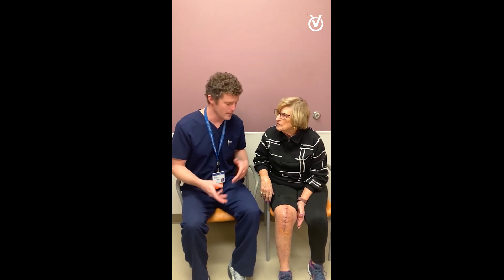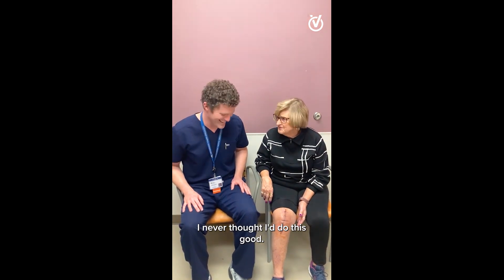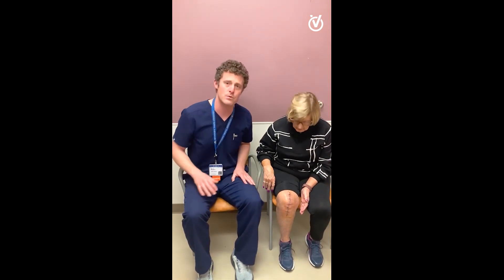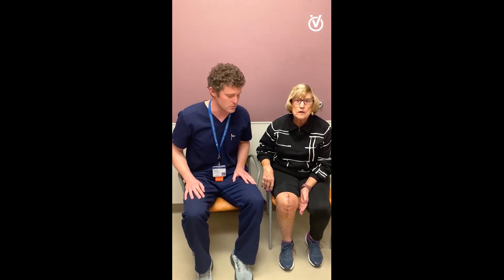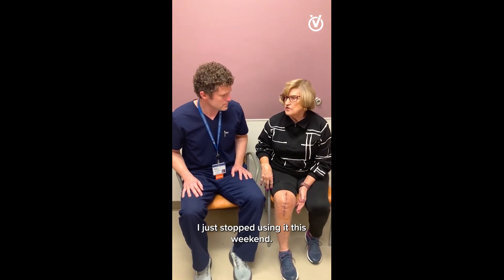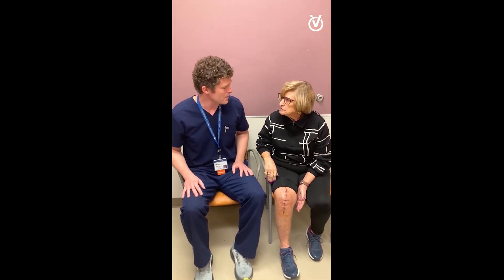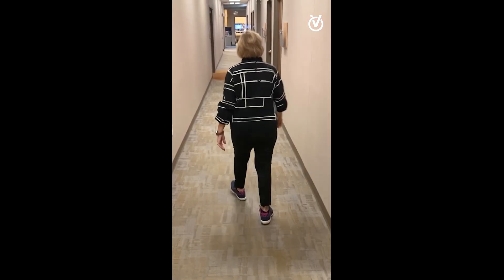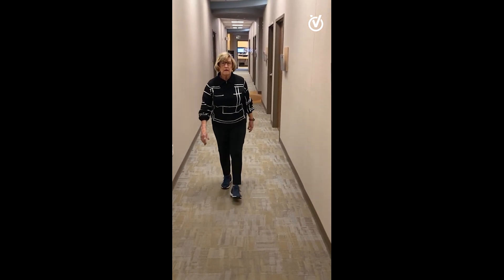Subvastus Knee Replacement | Patient Success Story | Dr. Wells Stewart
Join Dr. Wells Stewart and his patient who recently underwent a muscle-sparing knee replacement. Dr. Stewart's patient is recovering well with a great range of motion and minimal pain.